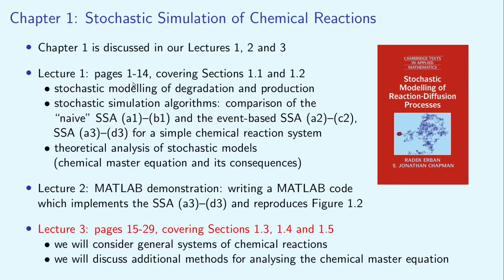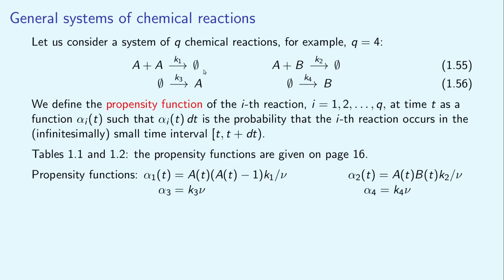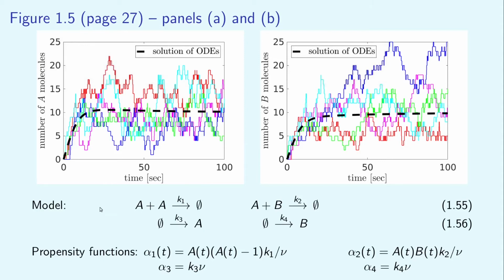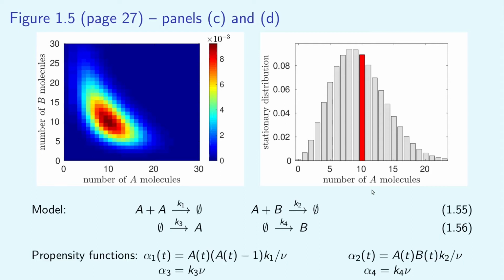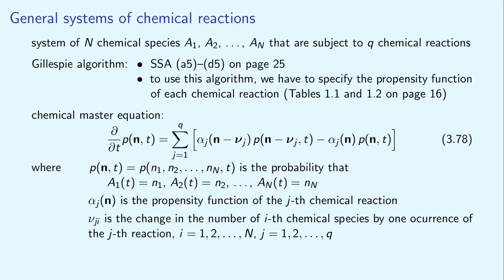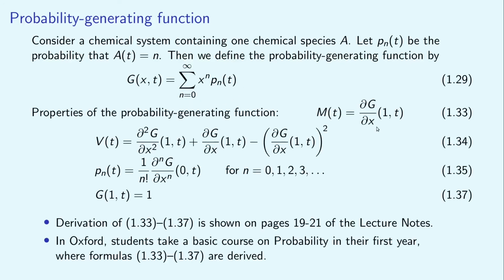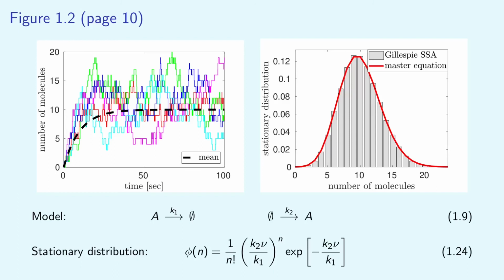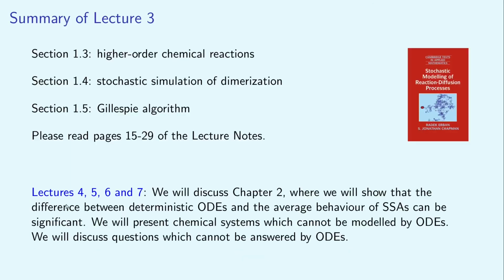Lecture 3 (Stochastic Modelling of Biological Processes)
This lecture covers Sections 1.3, 1.4 and 1.5 of the Lecture Notes, which are published as [R. Erban and S.J. Chapman, "Stochastic Modelling of Reaction-Diffusion Processes", Cambridge Texts in Applied Mathematics, Cambridge University Press, 2020].